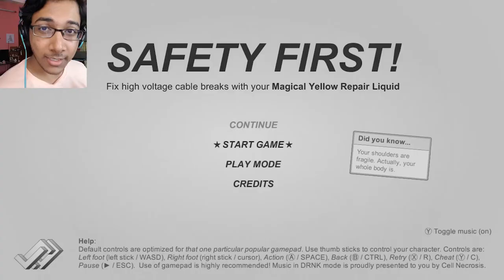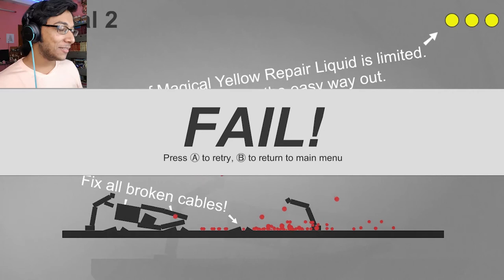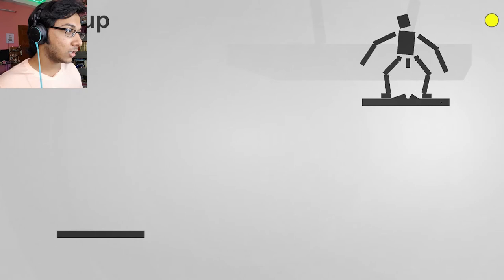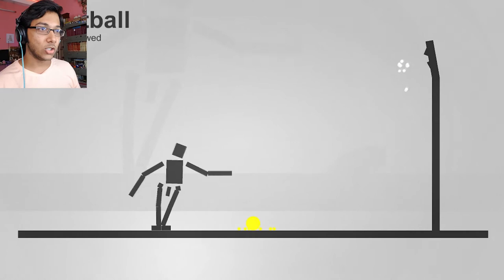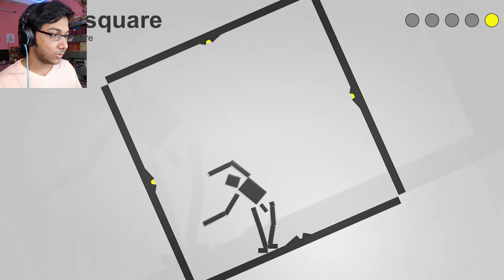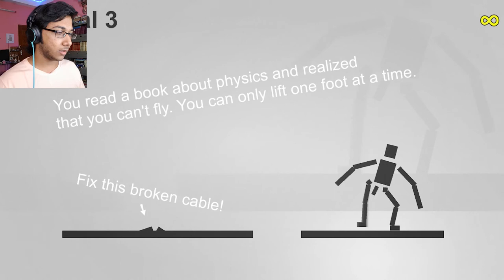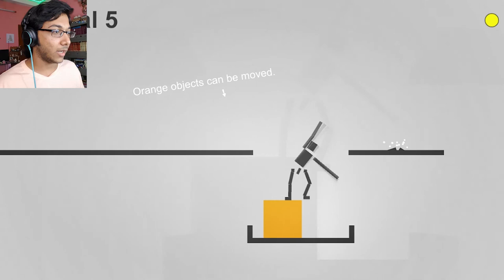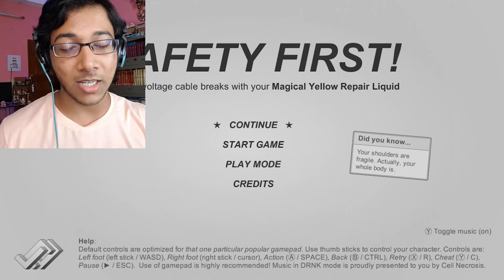Fix With Pis* | Safety First!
Safety First!, Safety First! is a twin stick physics puzzler in which you have to fix broken electric wires using your Magical Yellow Repair Liquid (MYRL). Can you beat all 69 levels?

Game Bio:-
Safety First!

Safety First! is a twin stick physics puzzler in which you have to fix broken electric wires using your Magical Yellow Repair Liquid (MYRL). Get ready for a challenging journey through a variety of gameplay mechanics and hilarious sound design. Can you beat all 69 levels?

Your grandma turned her vintage radio up too much and caused lots of cables to break in the nearby power plant. With your awesome electrician skills you embark on a mission to fix all those broken wires employing your Magical Yellow Repair Liquid. Get ready for a challenging and physically totally accurate journey!

Control your characters feet using the thumb sticks of your gamepad. Be warned though, he's quite fragile. Deploy Magical Yellow Repair Liquid where necessary so your grandma can enjoy her favorite tune again*.

*For your convenience we included "Grandmas favorite tune" in the credits scroller

Totally awesome features in 69(!) levels throughout 3 campaigns
Classic campaign with 30 levels
Advanced campaign with another even weirder 32 levels. Looking for some gameplay variation? Try this mode: You can only lift one foot at a time. One foot stays on the ground.
Space (yes, Space!) campaign: A couple of more levels with zero gravity

Tons of (well, three) play modes
NRML: default
PEP: everything is faster, flashing light, faster music
DRNK: world rocks back and forth, rock music, alternate voice audio ("German Sch**sse Mode!"), brown Myrlballs

Fun to fail, quick to retry!

And for Heaven's sake, please play with a dual analog stick gamepad!

What else?
Interact with various physics driven objects
Immersive sound effects and voice acting
Interactive soundtrack that constantly changes
Lots of achievements
Entertaining to watch and listen to. You will tell your grandkids about it someday.

SYSTEM REQUIREMENTS:-
MINIMUM:
OS: Windows 7/8/10
Memory: 2 GB RAM
Storage: 150 MB available space
Additional Notes: For Steam's sake: One gamepad with 2 analog sticks

RECOMMENDED:
OS: Windows 7/8/10